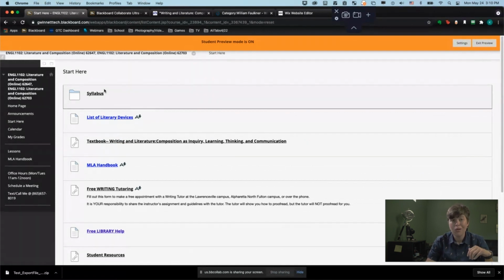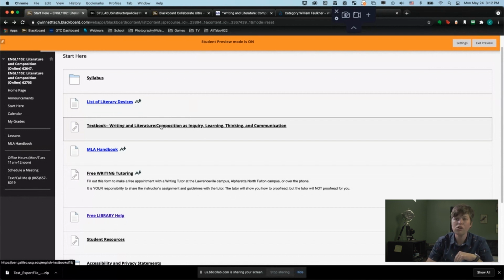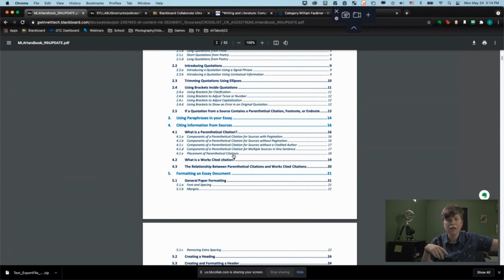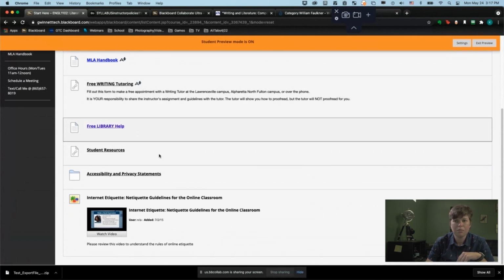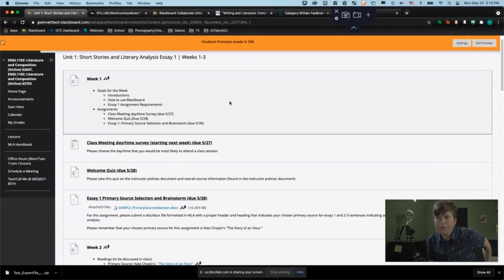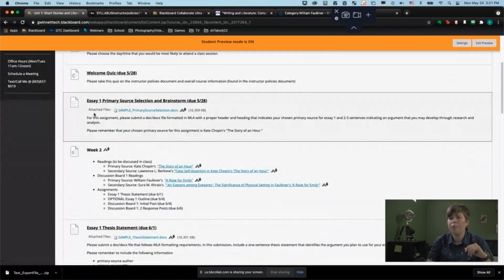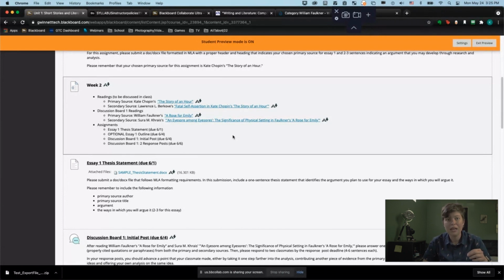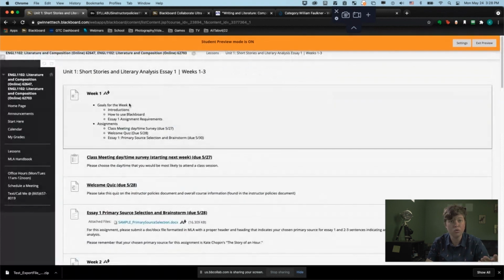ENGL1102: Blackboard Walkthrough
This video walks you through Blackboard and provides more information about the course.